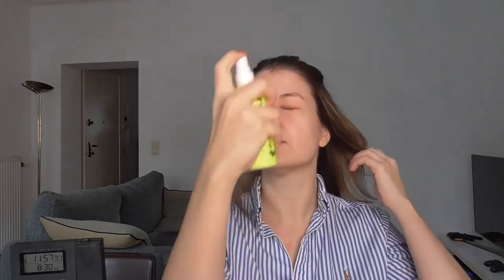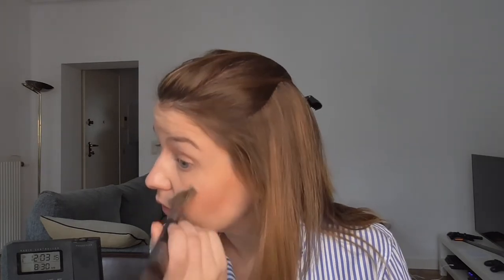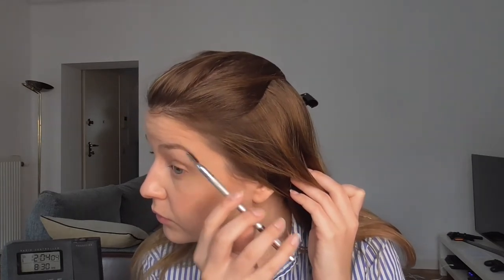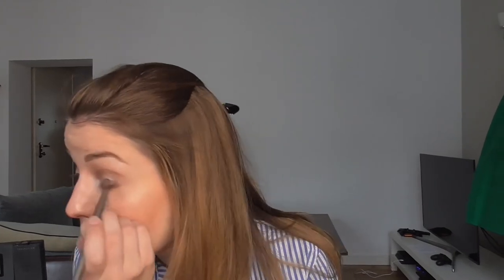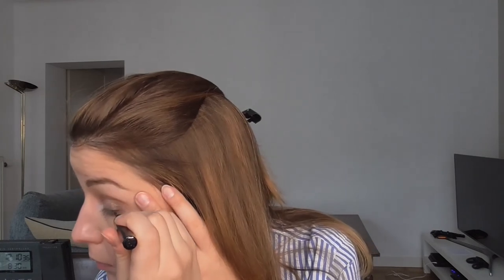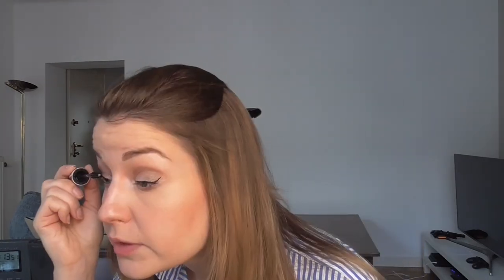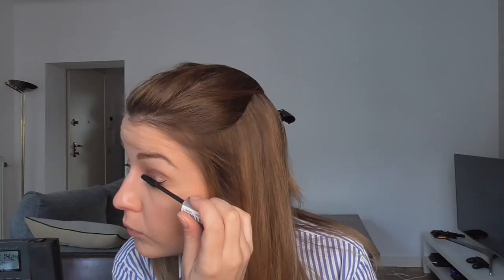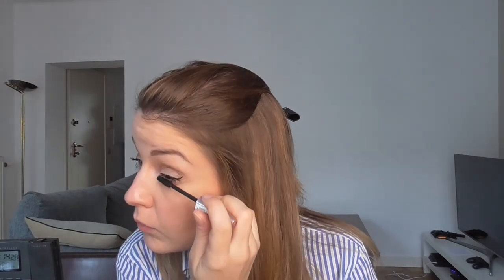Makeup routine in 15 minutes! (well almost)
Hello pals! Today my little dream comes true and I am doing a make up routine :) I am not a beauty guru , this is purely for my own amusement, so all constructive feedback welcome. Enjoy!

2. Lancome Teint Miracle Foundation

6. Urban Decay Primer Potion

7. Urban Decay Naked Palette

10. Lancome Juicy Shaker lip-oil